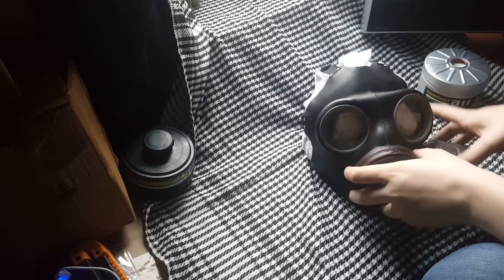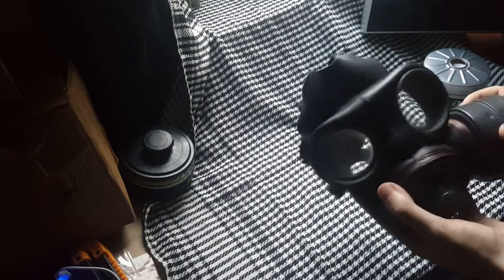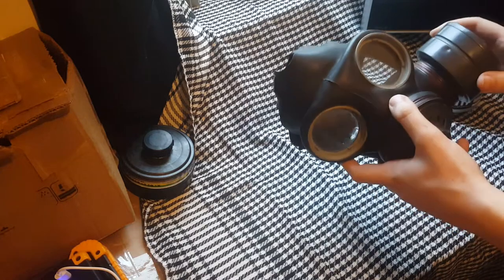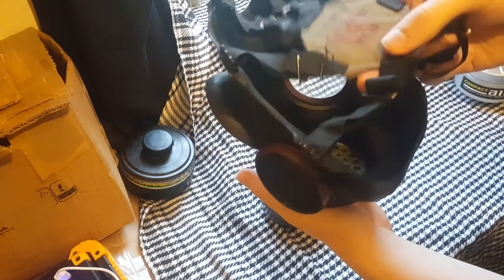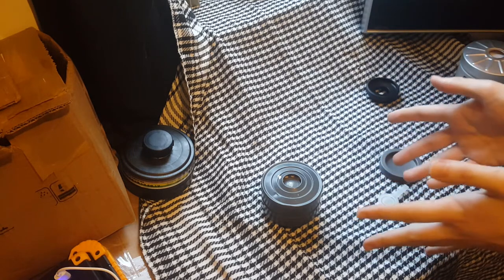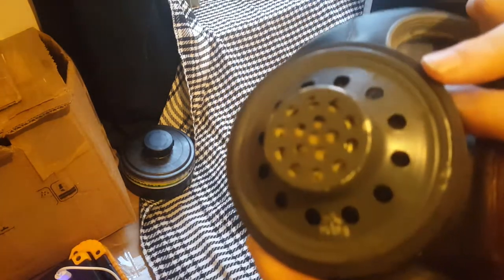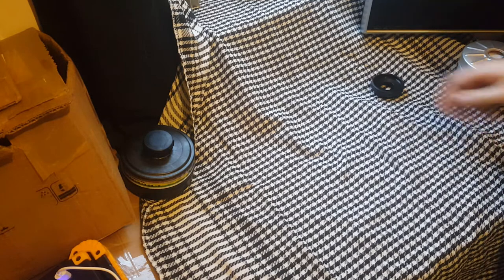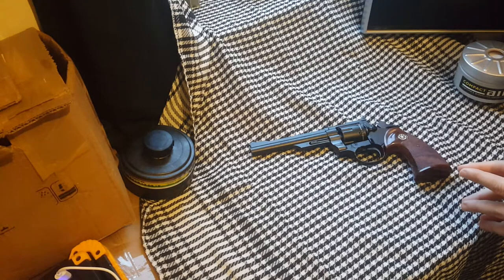Gas Mask Review | LAG MK6 (Light Anti Gas, Britain)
Spider